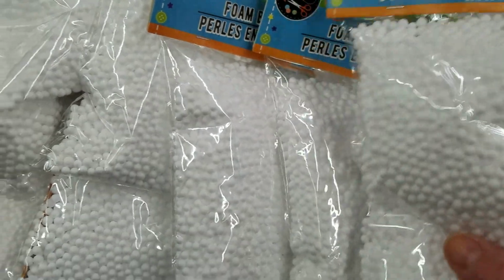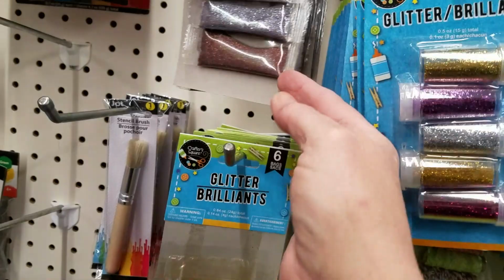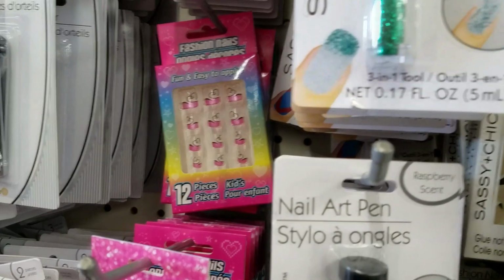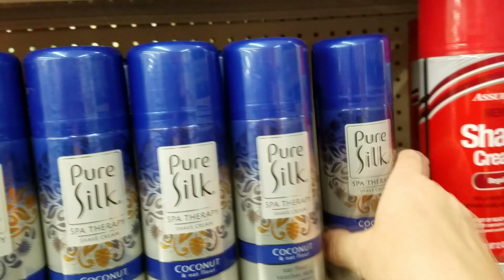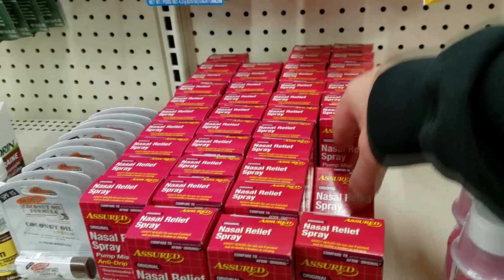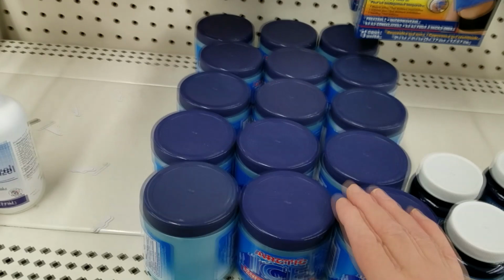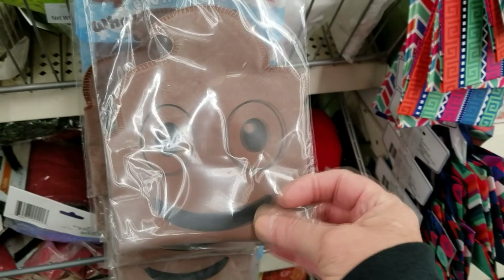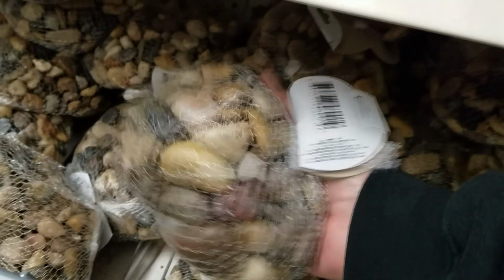Dollar Tree and Straightening, Unintentional ASMR as well!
Follow me around, and did a little shelf organizing/straightening while I was there. Many crinkles, soft spoken.